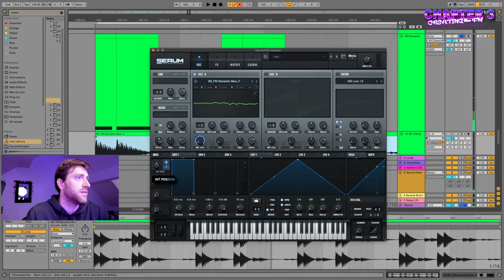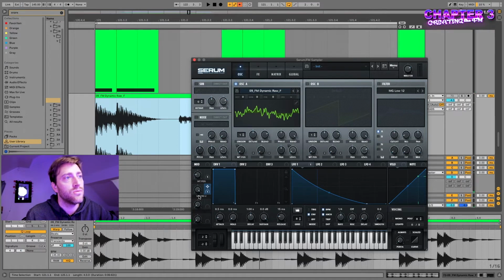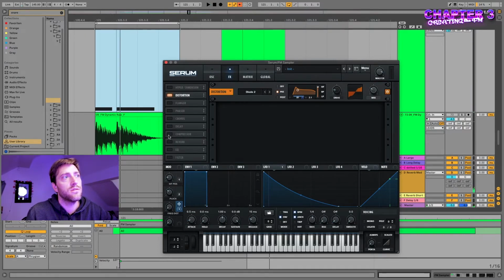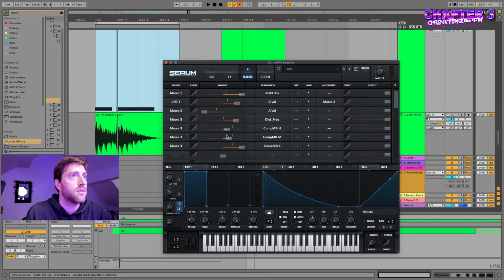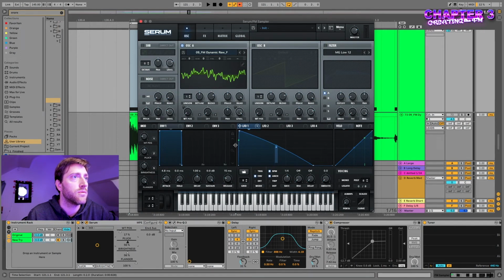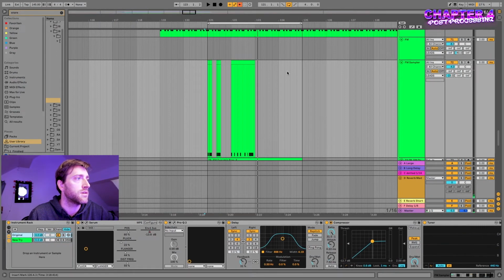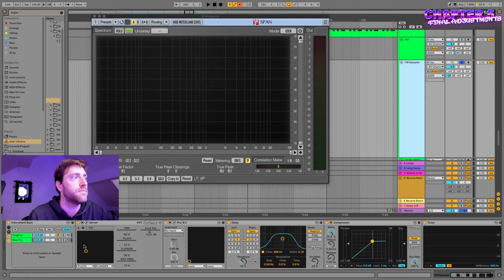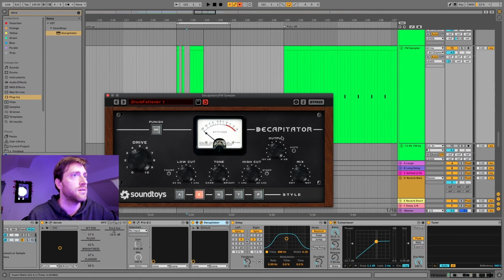Serum FM Leads - From FM Sample (Wavetable) - Psytrance Tutorial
In this video, I show how you can sample an existing FM lead, and create your own preset out of it. With this technique, you can create cool wavetables which you then can tweak to your needs.

Intro: (0:00)
Overview: (0:19)
Analyzing the Sample: (1:40)
Creating the Patch: (3:36)
Post Processing: (12:39)
Retweaking the Patch: (14:37)
Outro: (18:58)